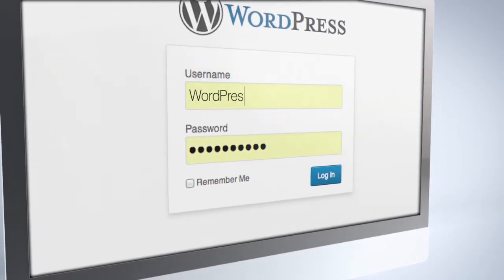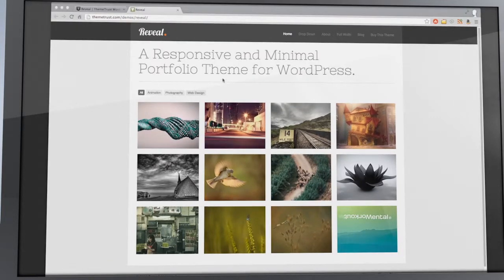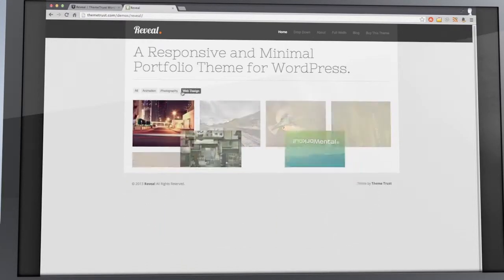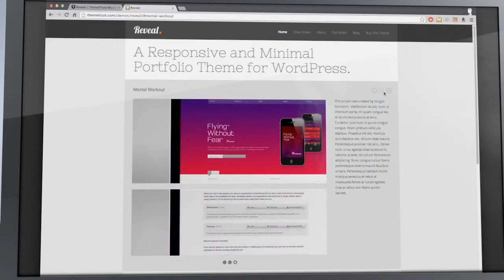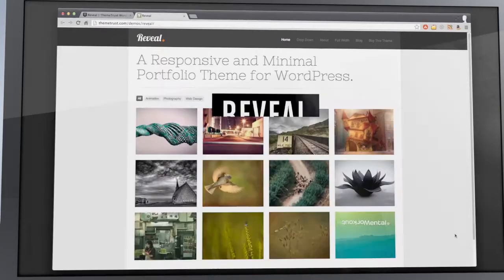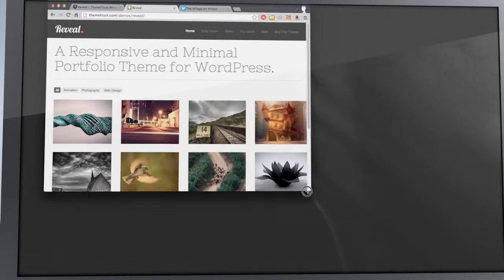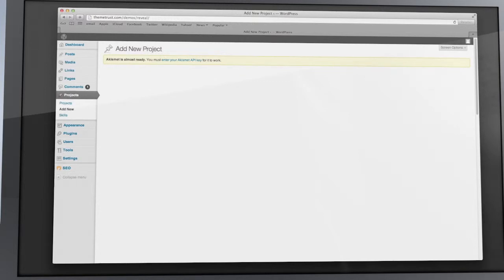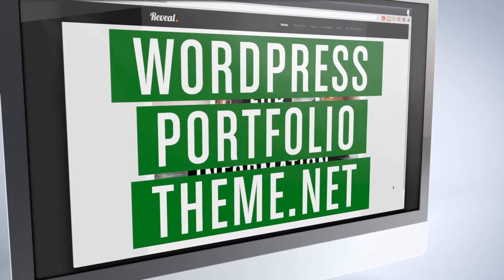Wordpress Portfolio Theme - Review of ThemeTrust Reveal, a WordPress Portfolio Theme.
A honest review of the WordPress theme Reveal from Theme Trust. Reveal is reviewed by a broadcast motion designer since 1999.

Cheers!

-Adam Larson